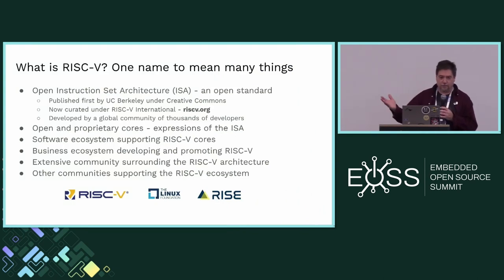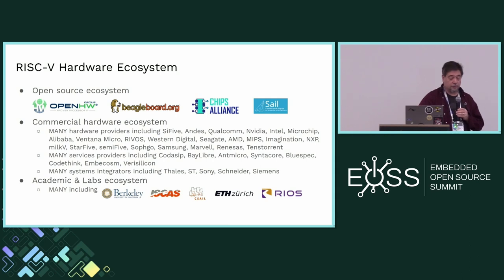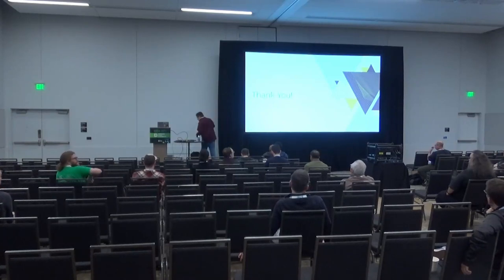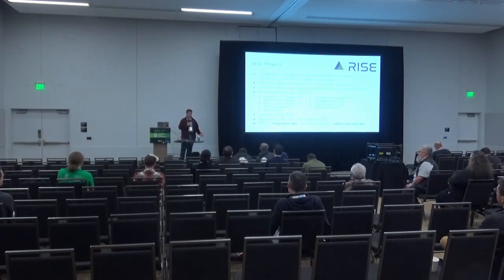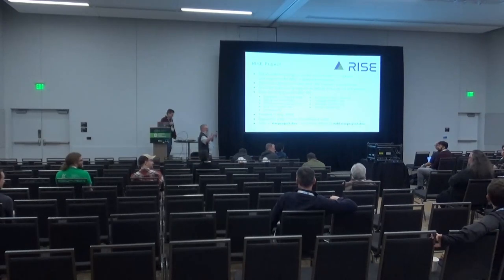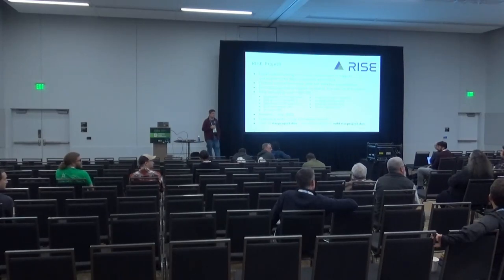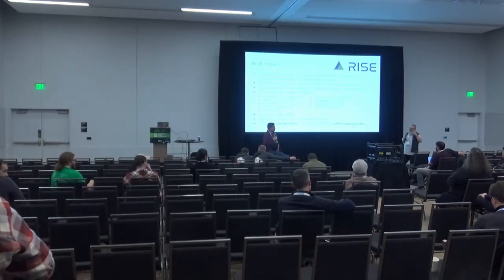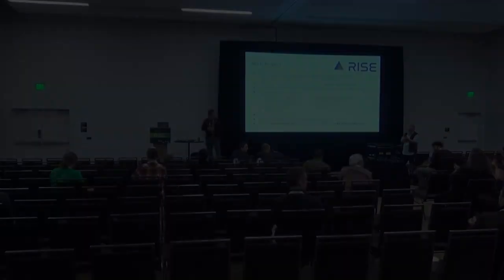RISC-V and RISE Project BoF - Jeffrey Osier-Mixon, Red Hat & Drew Fustini, Tenstorrent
RISC-V is an open instruction set that is taking the world by storm, enabling new and creative hardware designs across the spectrum of computing devices - many of which are themselves open. This BoF is a meeting place at EOSS to discuss the current state of RISC-V as well as the RISE Project, an open source initiative under LF Europe to support the RISC-V software ecosystem.